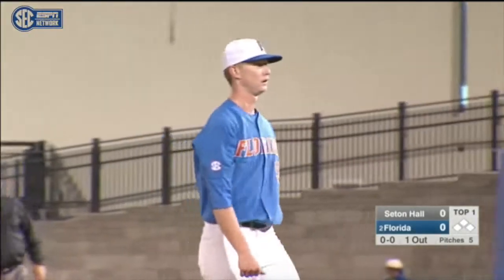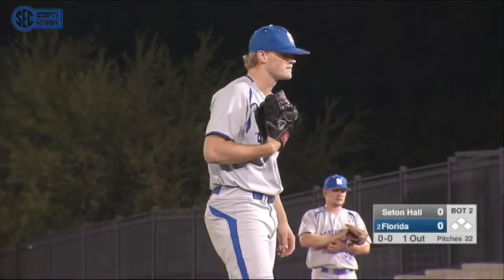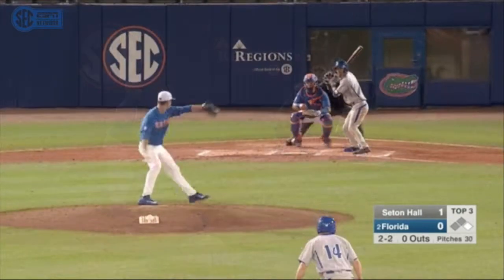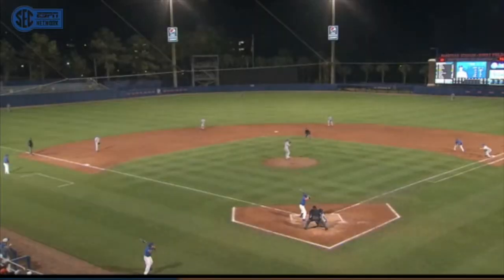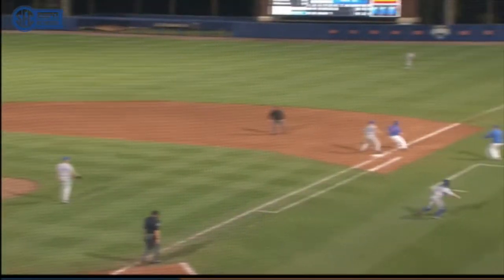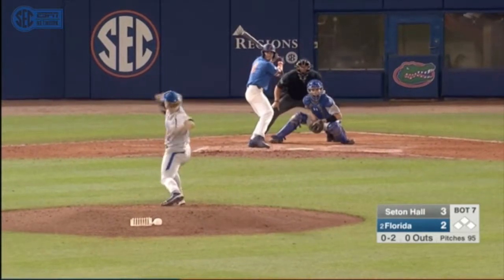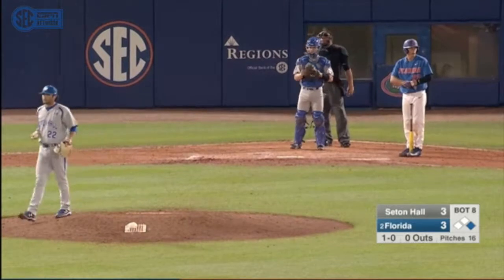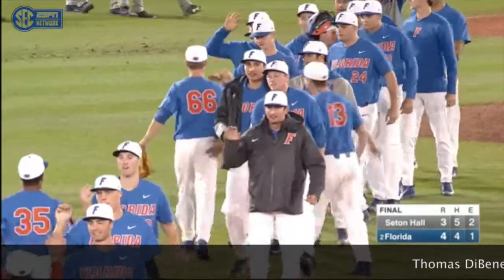DiBenedetto med length Video ONLY U of Florida Seton Hall 3:11:18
Thomas DiBenedetto Baseball TV Broadcasting Mini Broadcaster Highlight Reel from Game 2 of DH 3/11/18

Florida Gators vs. Seton Hall Pirates - NCAA Baseball
at Mckethan Stadium

includes:
SEC Network
ESPN3 / WATCHESPN